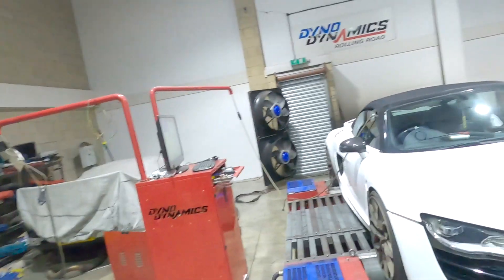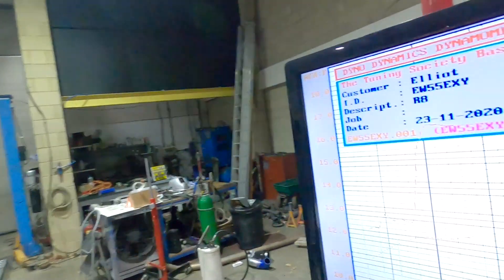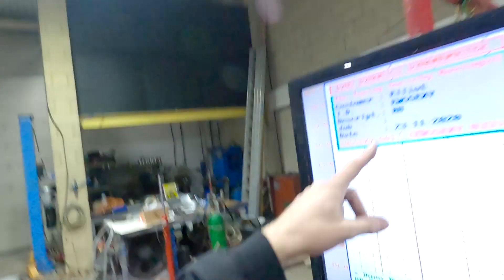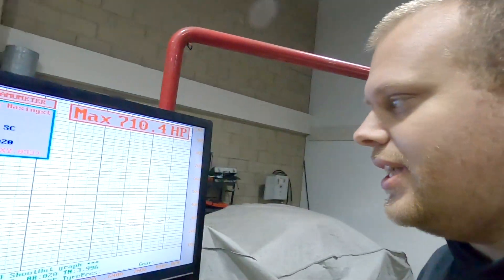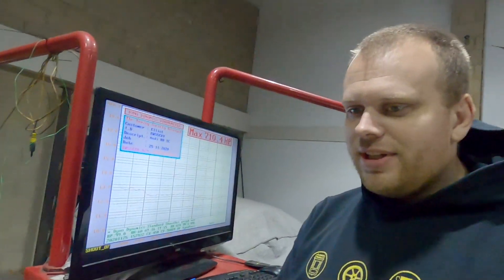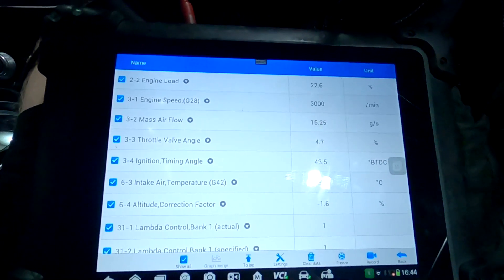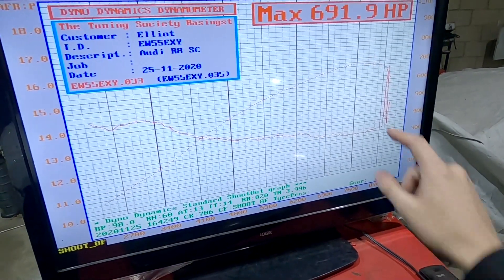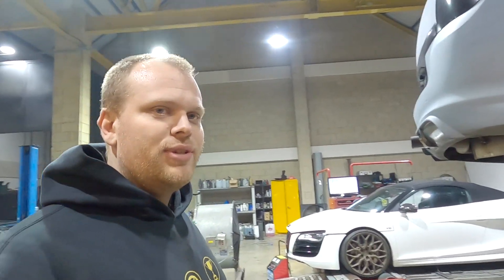Boosted Audi R8 V10 - Boosting NA only Factory ECU's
In this video we explain some of the troubles and limitations you could hit when attempting to boost a naturally aspirated engine with a factory ECU that doesn't understand boost.

Here we have a 2010 Audi R8 V10 5.2 FSI with the ESS Supercharger Kit installed.